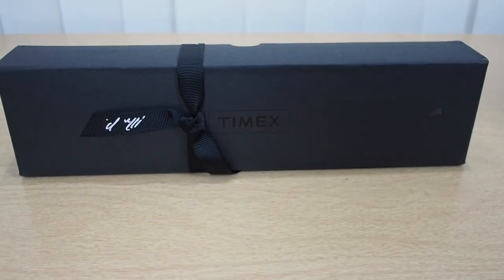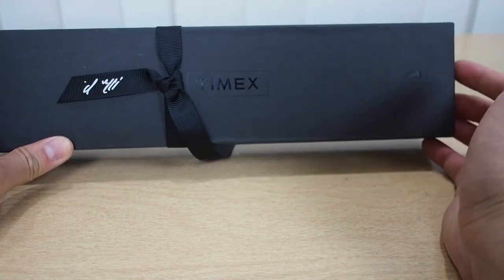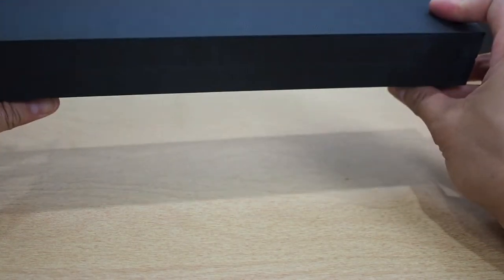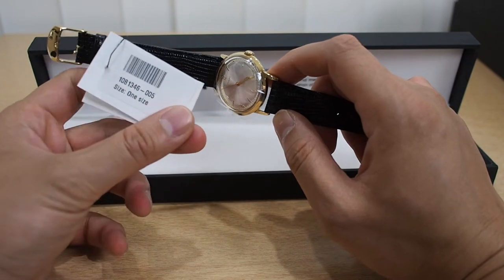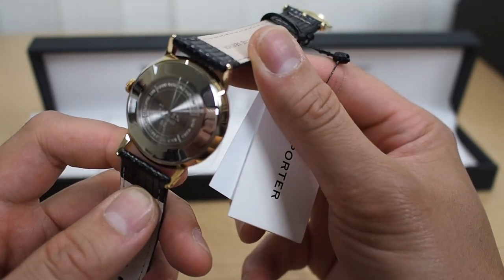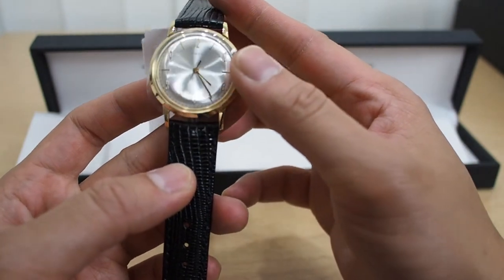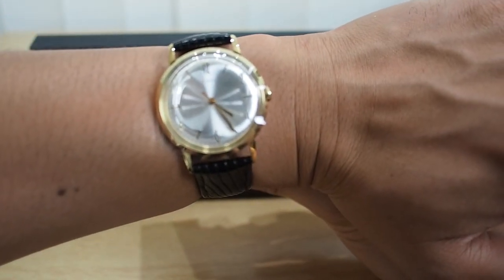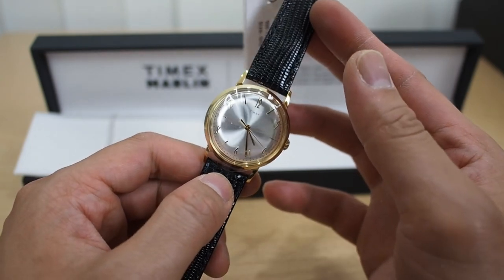unboxing & hands on - Timex Marlin in Gold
Finally purchase a Timex Marlin but in Gold. 34MM. I know i know. I did not take off the plastic wrap on the watch. Enjoy!